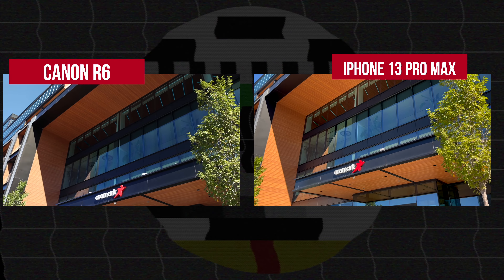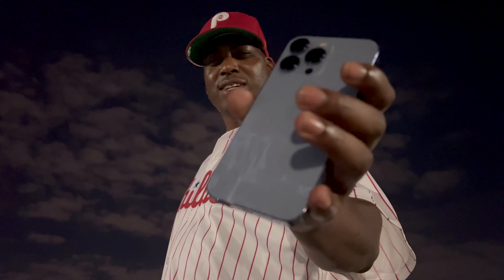Iphone 13 Pro Vs. Canon EOS R6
Apple iphone 13 pro max versus canon EOS R6 pro camera. how will the iphone cinematic match up to one of the top cameras on the market today?

This side by side comparison will essentially be a iphone 13 review covering racking focus depth on f field and the variable 120hz refresh rate - 120 fps

Stars & Bars Creative Co
Need Music For Your Video